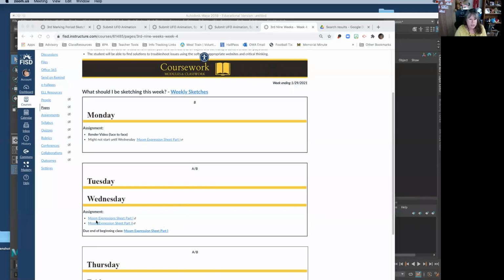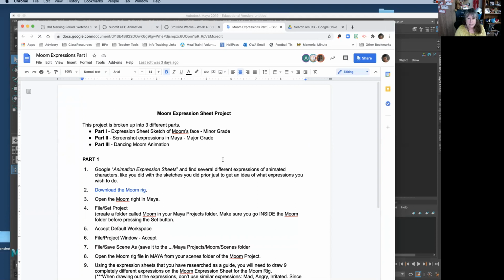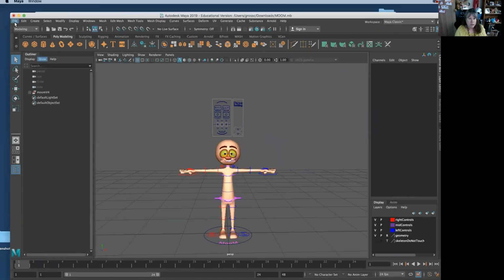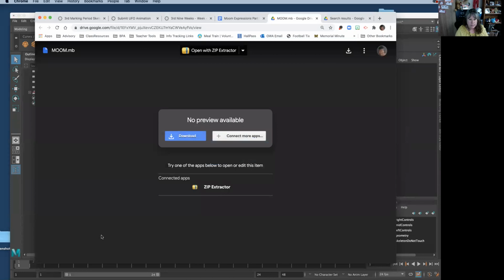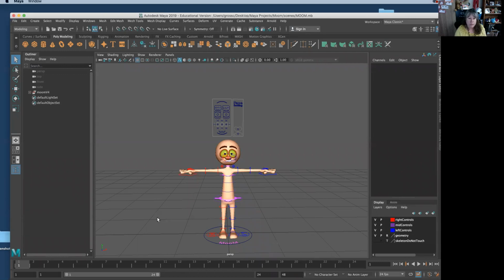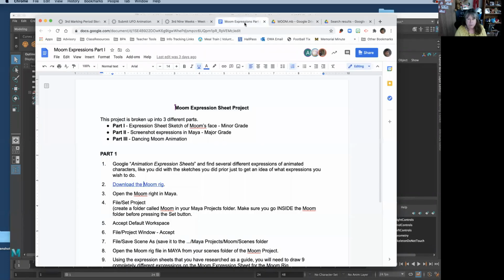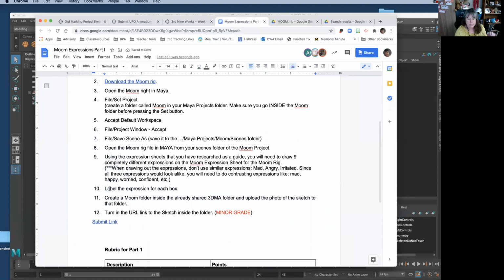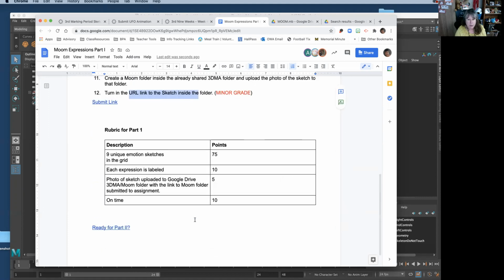Moom Part I Explanation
Video of Mrs. G explaining what you are to do for Part I of Moom project.